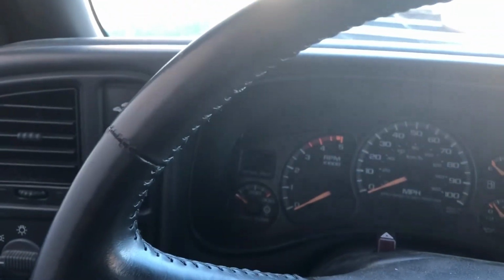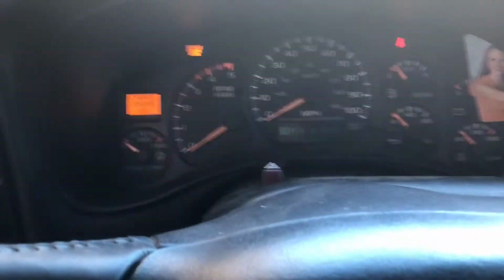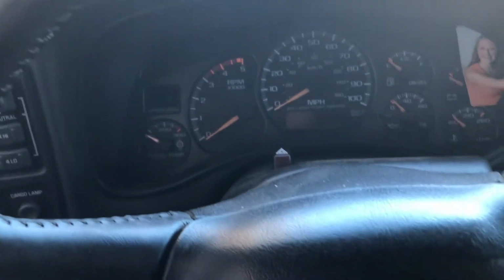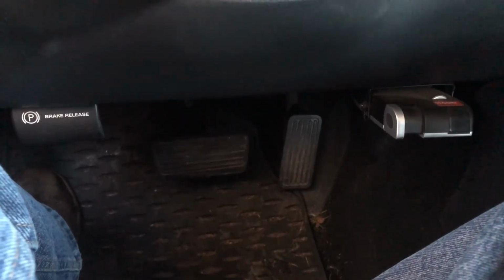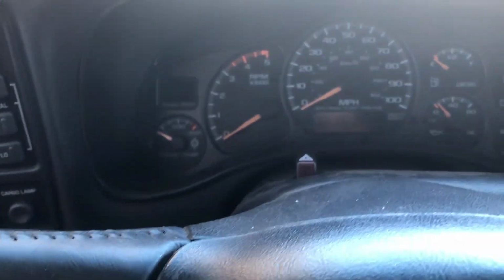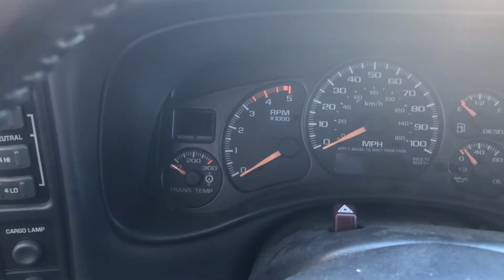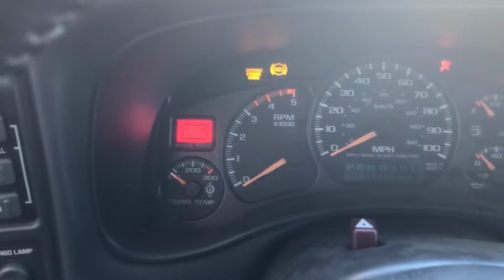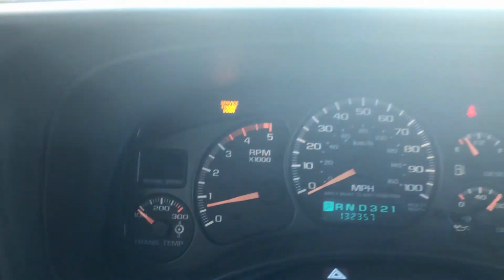How to reset change engine oil light 2002 Silverado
Here’s a short video on how to reset your change engine oil light on a 2002 Chevy Silverado with a duramax. As far as I’m aware this procedure will work on any Silverado or Sierra from 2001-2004. It may work on other models or years but I know that it will work on these ones.